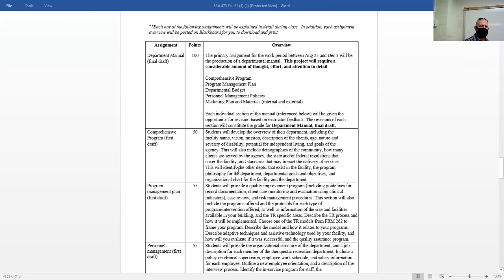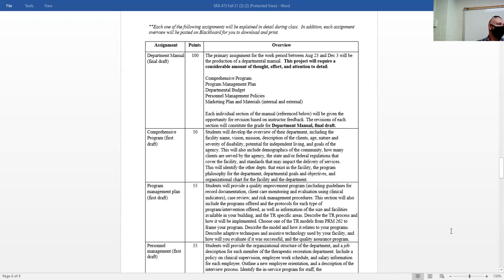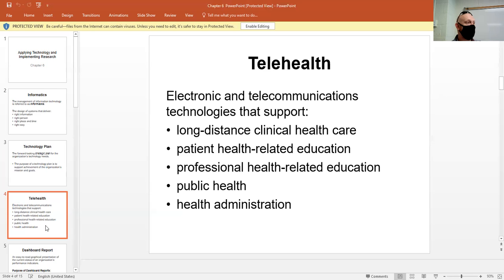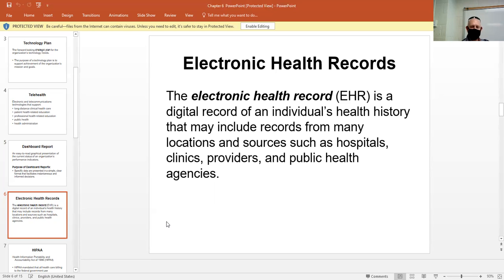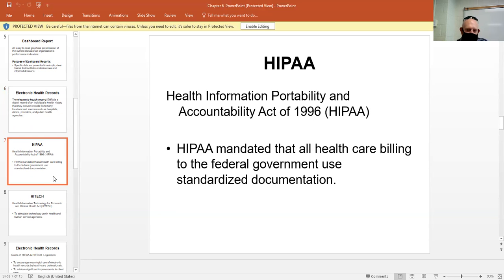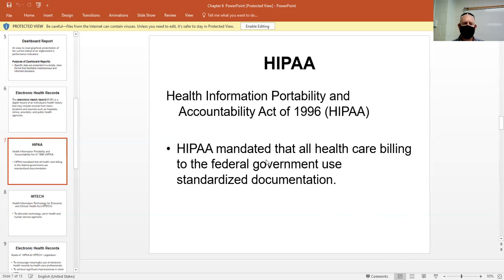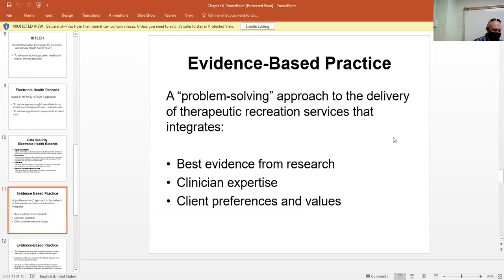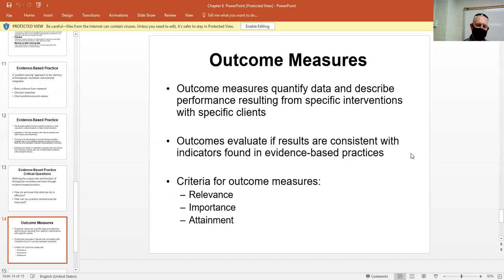SRA 473 9/16/2021 Chapter 6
Chapter 6 plus some other gibberish.